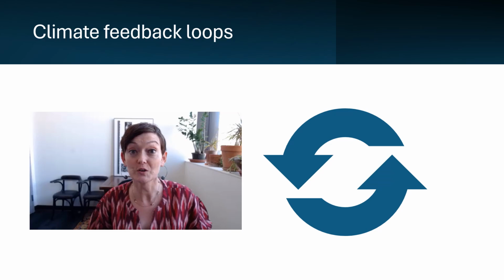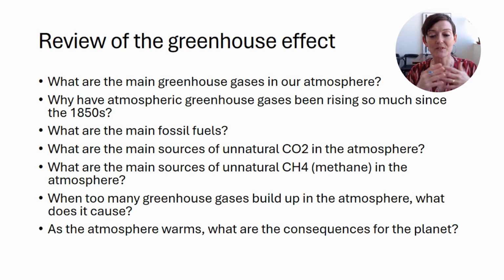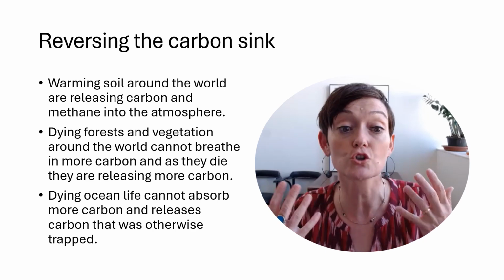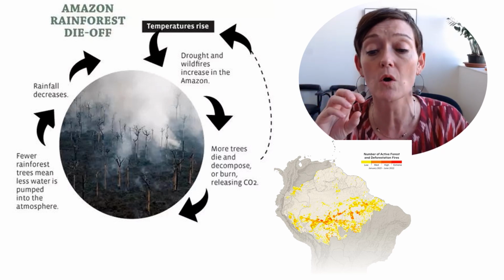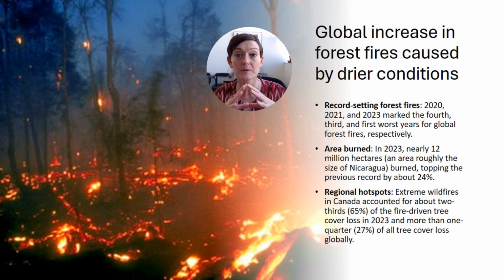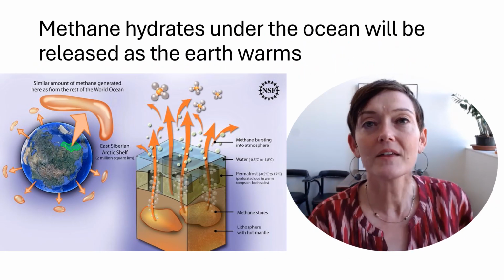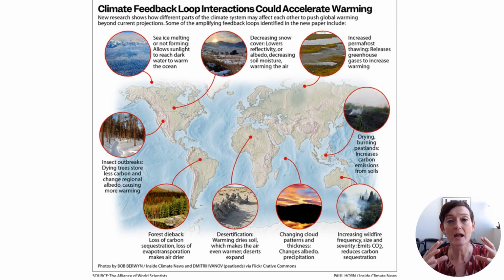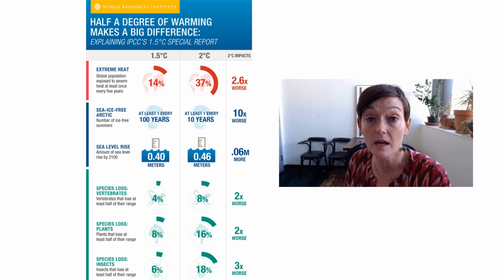Climate feedback loops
0:00 Welcome
0:16 Review of last video
06:24 Carbon cycle
07:40 Tipping points
09:16 Reversing carbon sinks
11:25 Thawing permafrost
14:04 Rainforest die off
15:47 Droughts
17:01 Forest fires
19:40 Albedo effect
22:10 Ocean warming and acidification
24:30 Methane hydrates
26:00 Feedback loop interactions
31:06 How hot is safe?